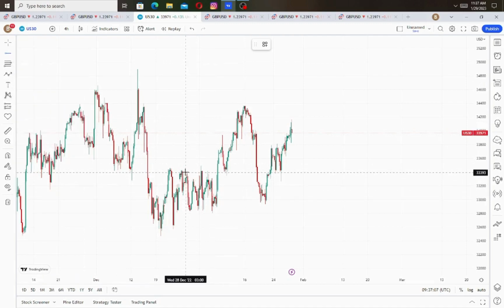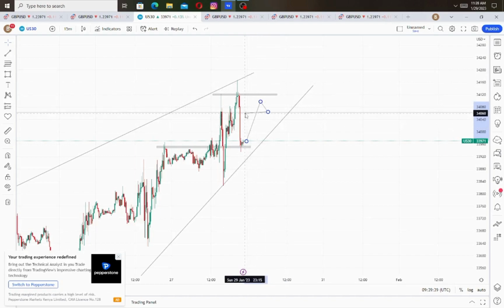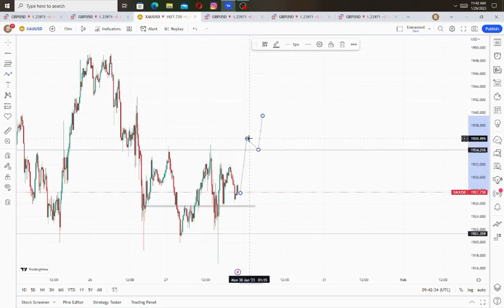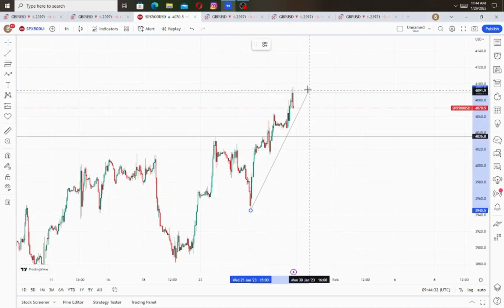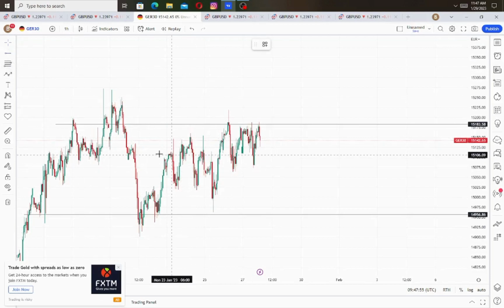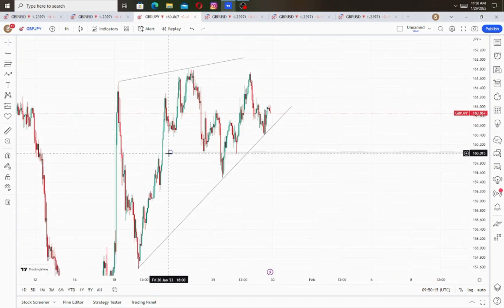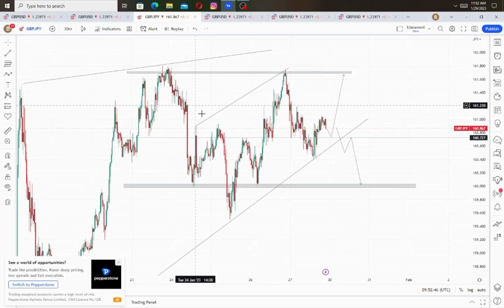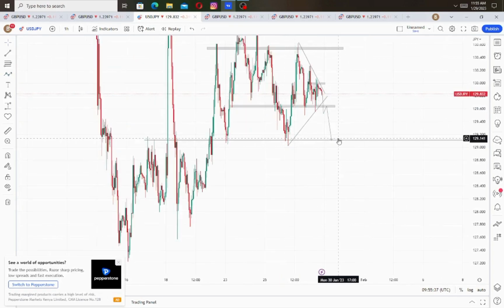LAST SUNDAY STOCK WATCHLIST OF JANUARY (gold, us30, spx500)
forex market breakdown/analysis, more and better content to come.

checkout my Instagram accounts where I'll be posting trading content etc. @issbax @baxtradess